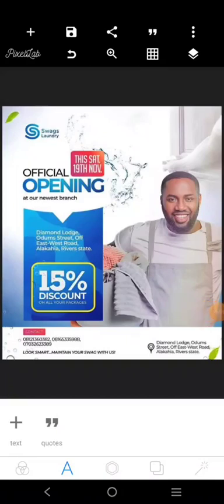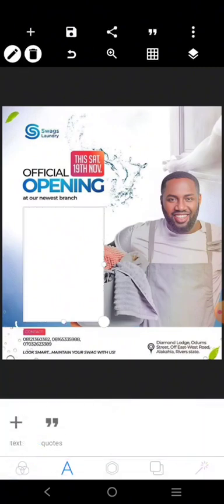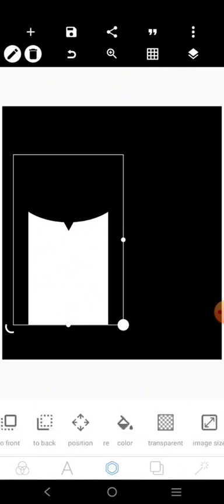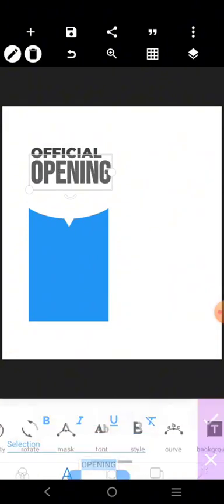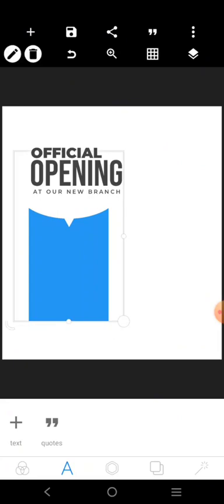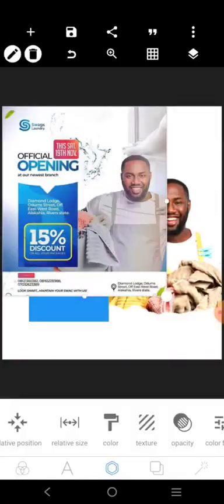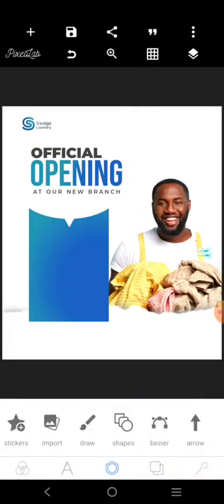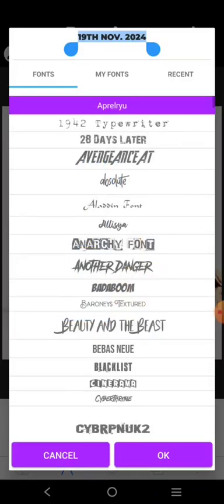How to Design a Laundry Flyer in Pixellab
In this video, you'll learn how to create a simple laundry Flyer design using Pixellab. Laundry Flyer for a Laundry Business designed in Pixellab with your smartphone.